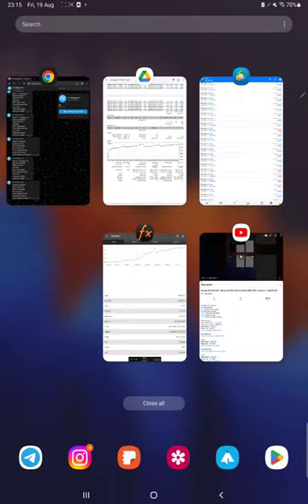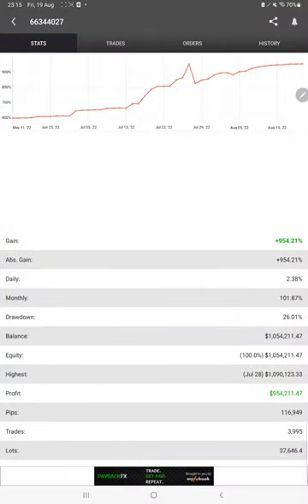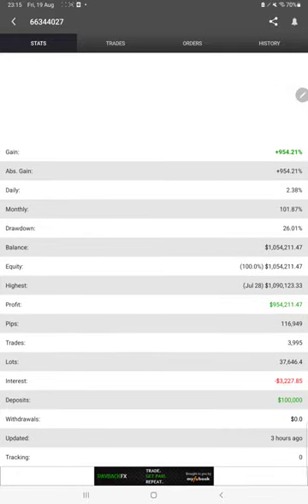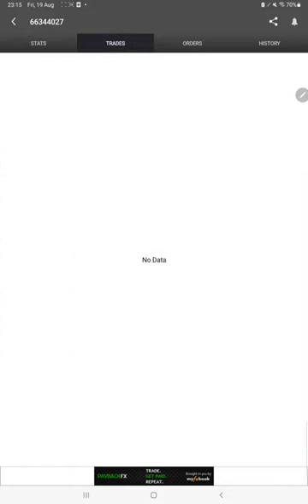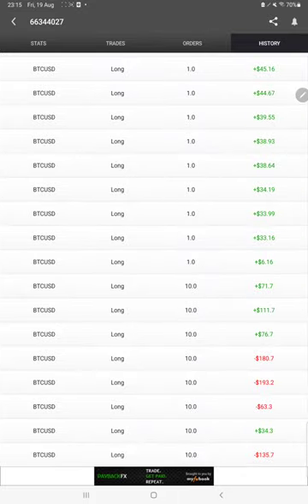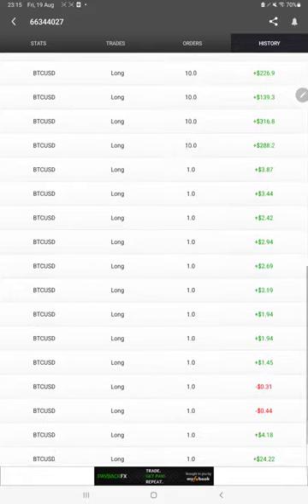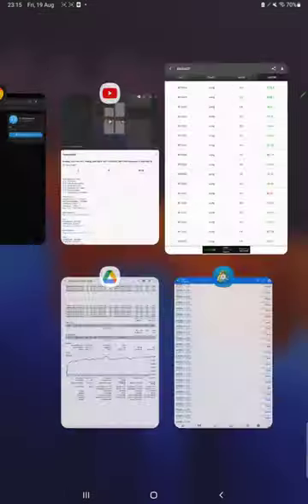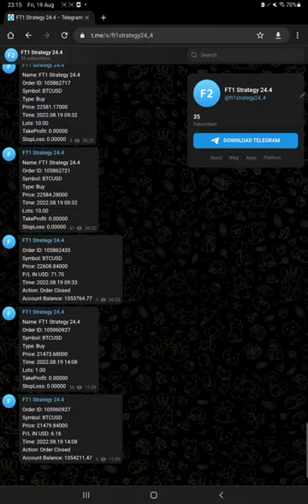Strategy 24.4 Only BTC Trading with 954% ROI in 3 Months (2% ROI Increased in 20 Days )Part 11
Verify Statementchapter
00:00 Introduction
00:10 Verify Previous Update
00:25 Trading Account History
00:50 MyFXBook Update
01:20 Telegram Update
01:40 Trading Account Statement